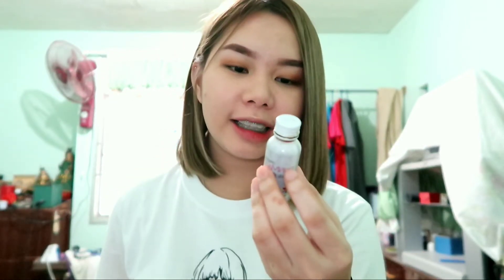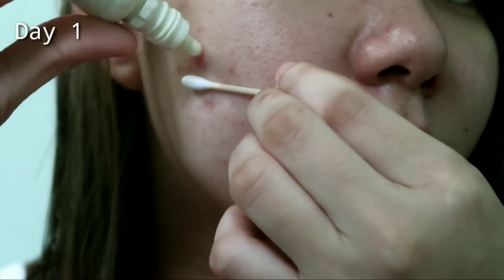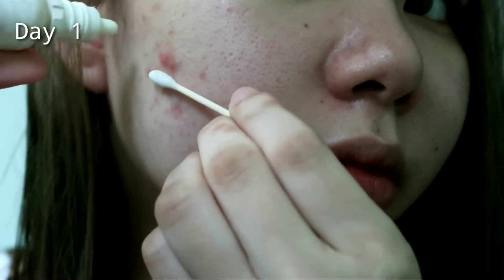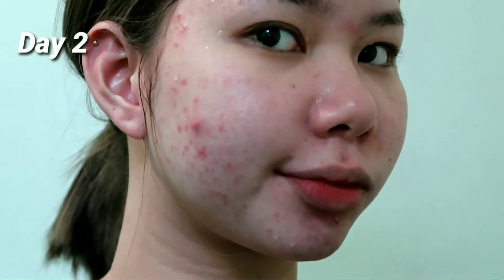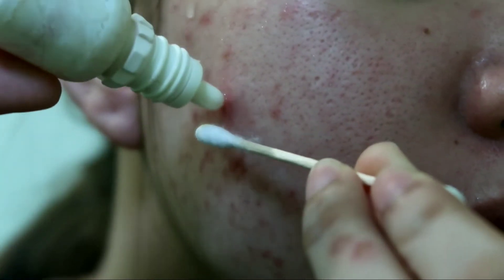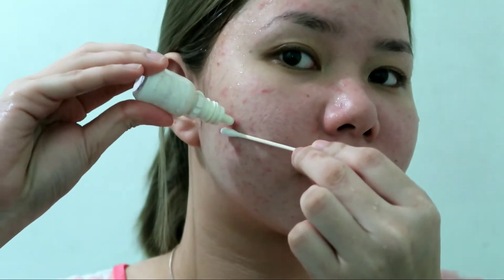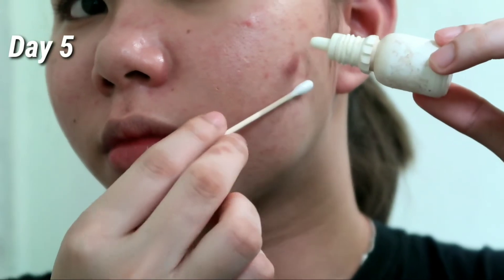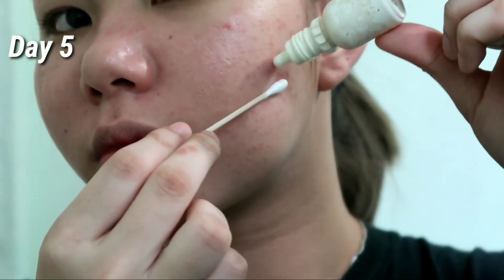SKINMATE SHARK OIL REVIEW!!!🧴| BAKIT LUMALA ANG PIMPLE KO?! 1-7 days review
Sorry guys pero di ko talaga sya hiyang lalong natriggered ang aking bumps at lalong dumami ang pimples ko 🥺

Product used:
Skinmate sharkoil available on watson and mercury drug